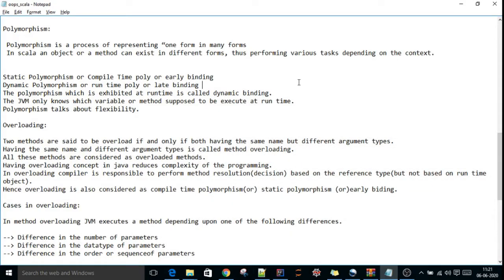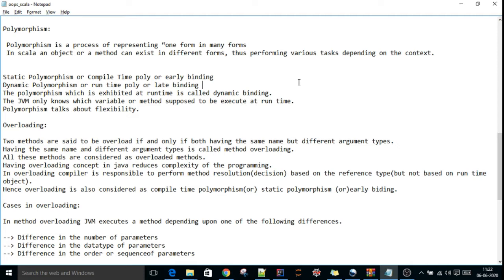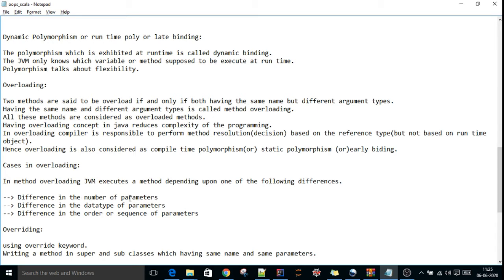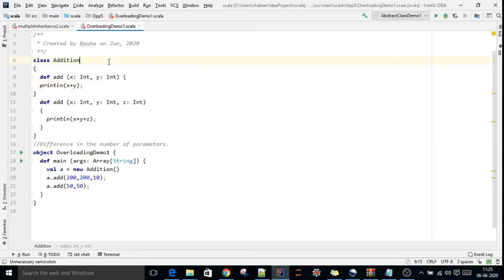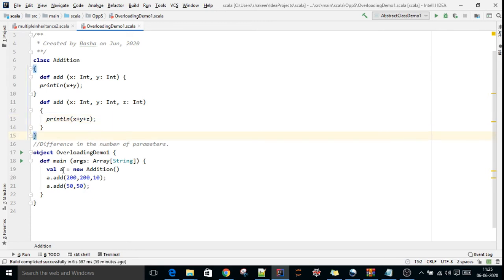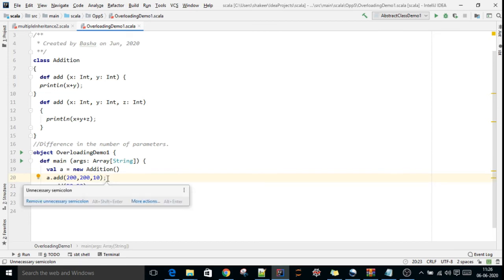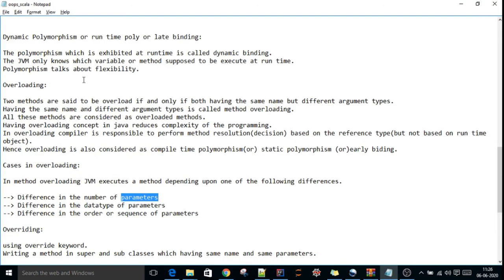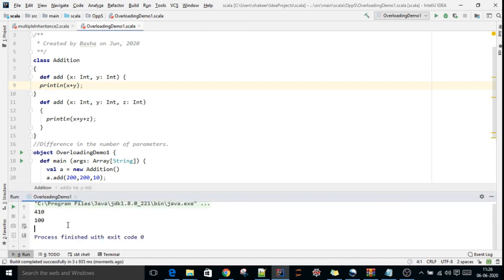36. Polymorphism in Scala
What is Polymorphism in Scala?